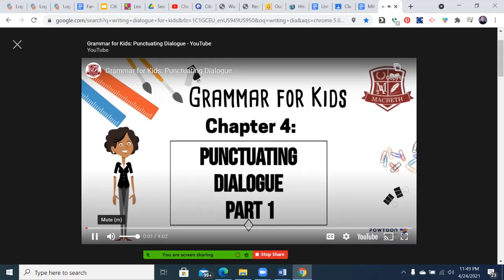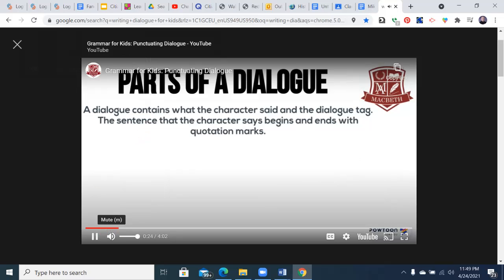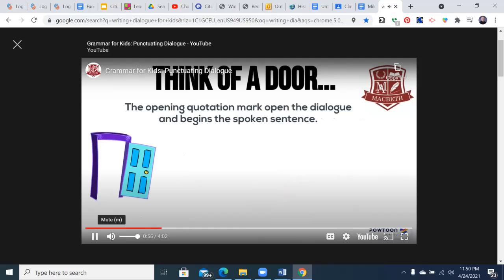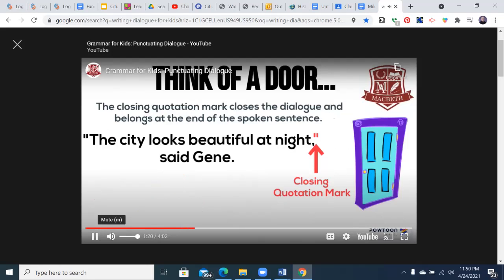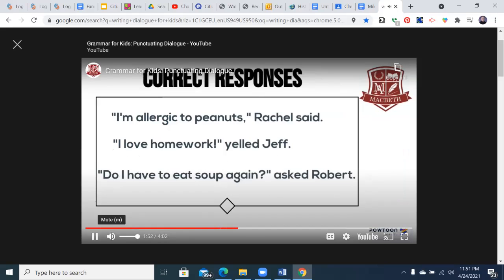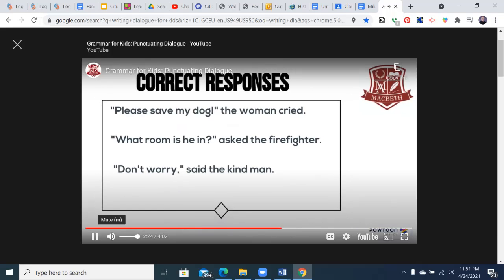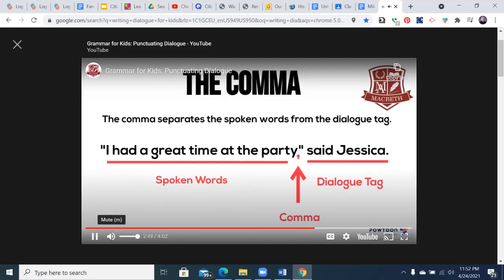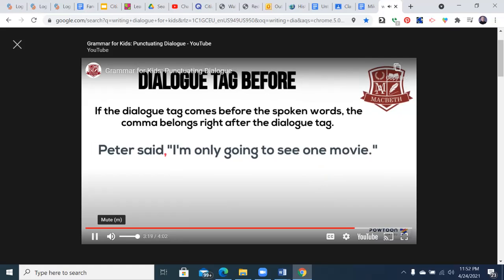Grade 5 Writing: Adding Dialogue to Your Narrative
Adding dialogue to narratives